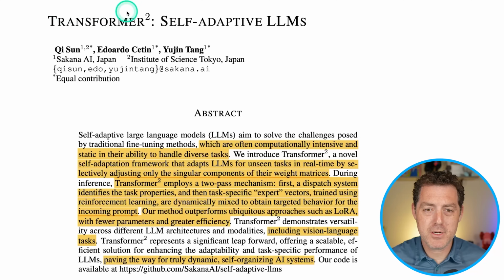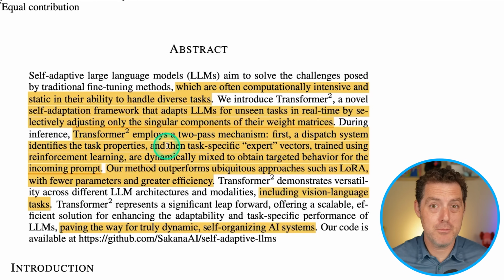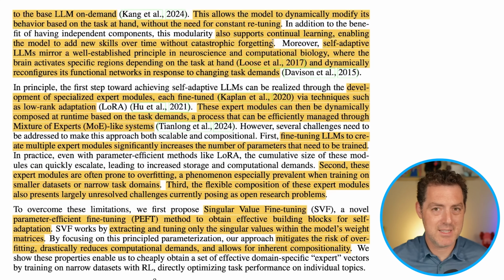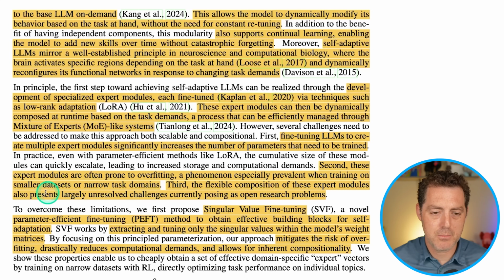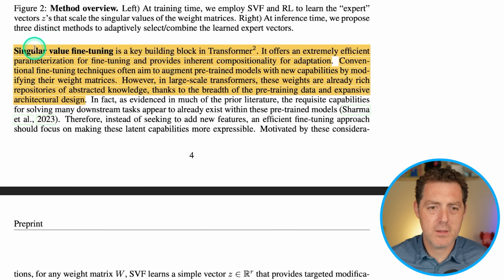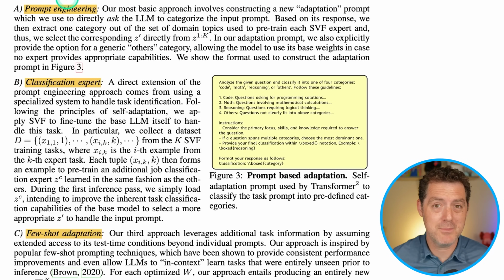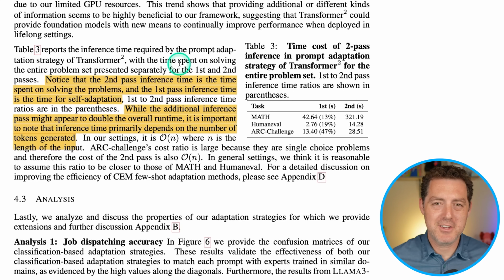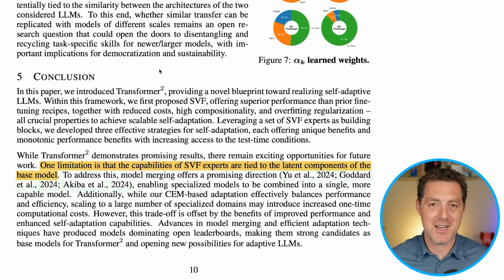SakanaAI Unveils "Transformer Squared" - Test Time LEARNING